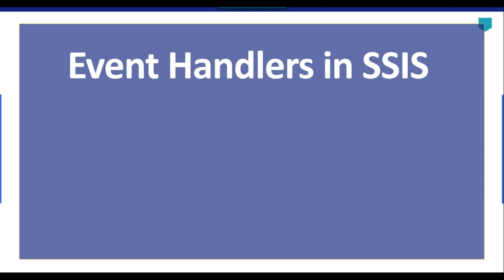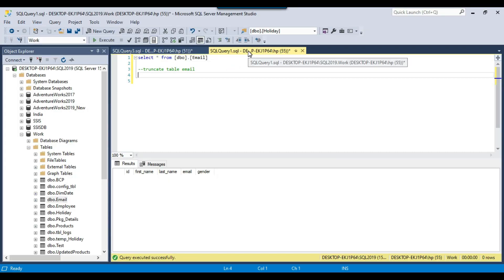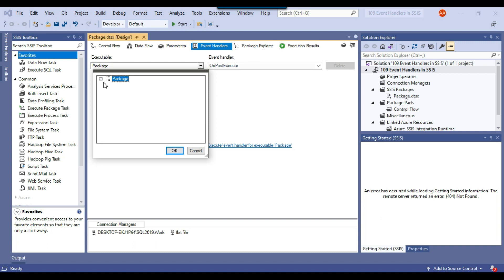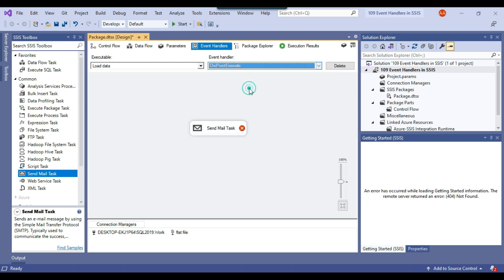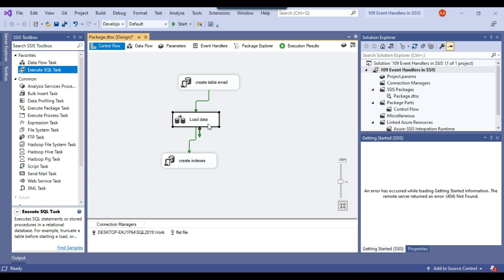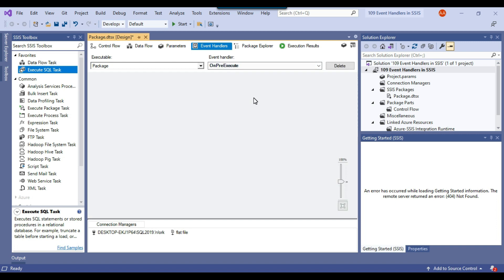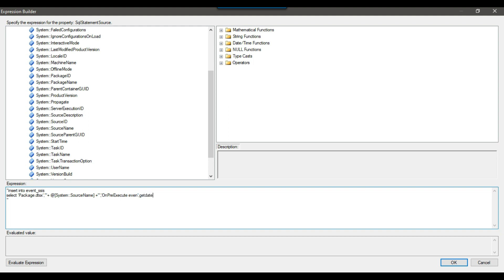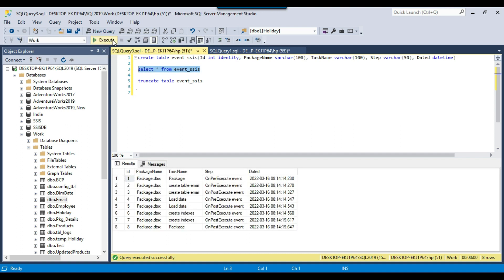109 Event Handlers in SSIS | How to use Event Handlers in SSIS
Event Handlers in SSIS | How to use Event Handlers in SSIS

What is the difference between event handler and logging in SSIS?
What is an event handler method?
How do you create an event handler?
How do I capture errors in SSIS package?
Why checkpoints are used in SSIS?
What is SSIS event logging?
How do you handle errors in SSIS?

Happy Learning.